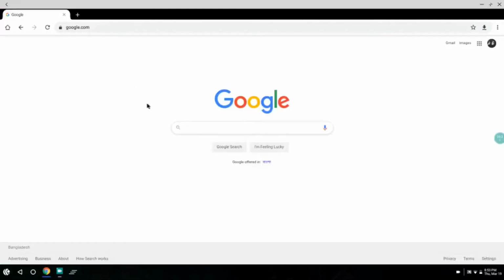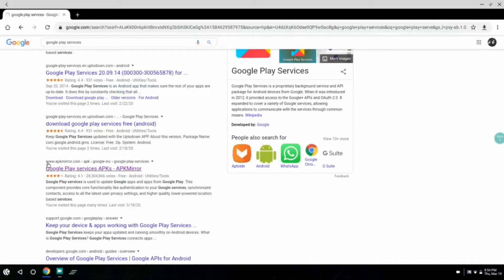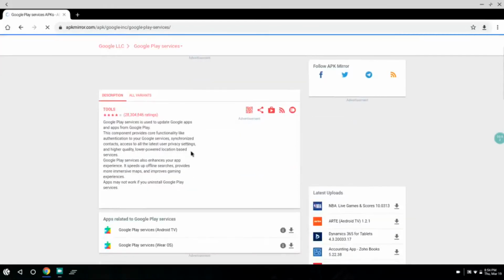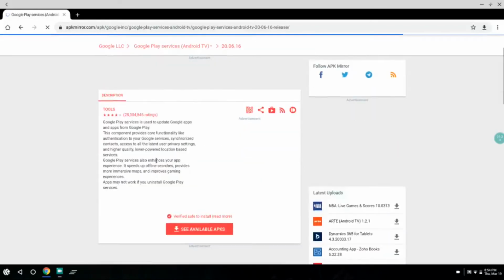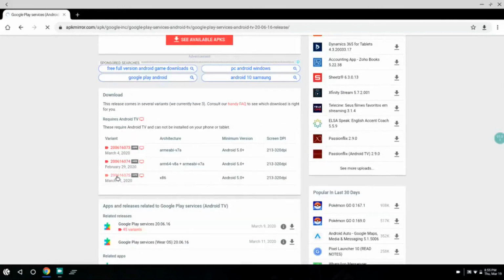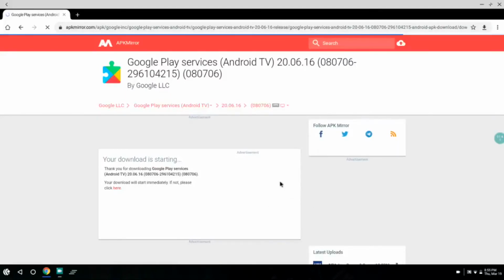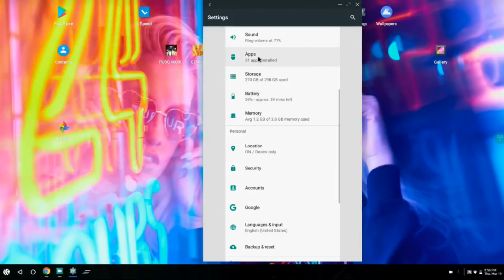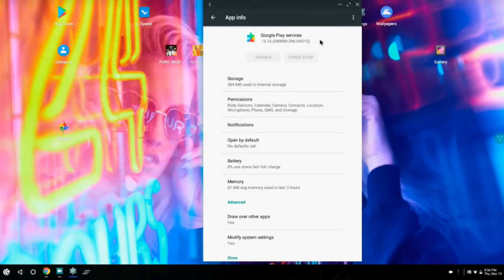GOOGLE PLAY SERVICES INSTALL ERROR FIX WITH NO PROBLEM || TROGENS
FOLLOW ME   =
MY DEVICES  =
LAPTOP:
HP PAVILION G4 SERIES
PROCESSOR: Intel (R) Pentium (R) CPU B940 @ 2.00GHz 2.00 GHz
RAM: 4.00 GB
GRAPHICS CARD: N/A